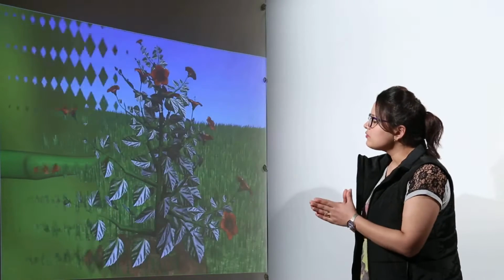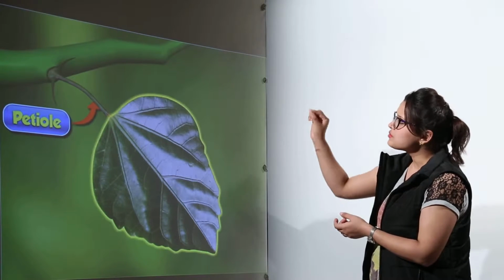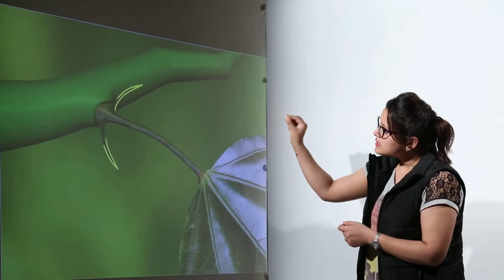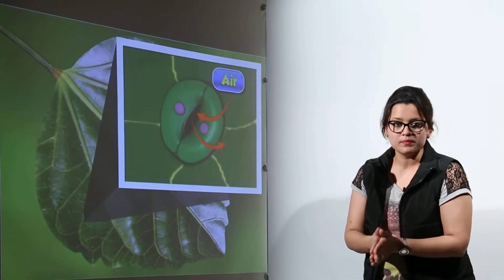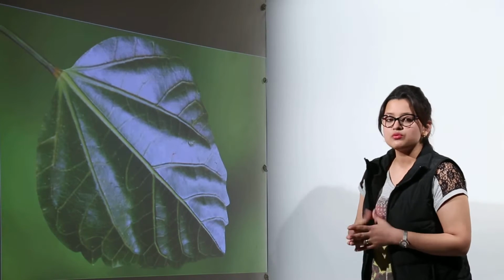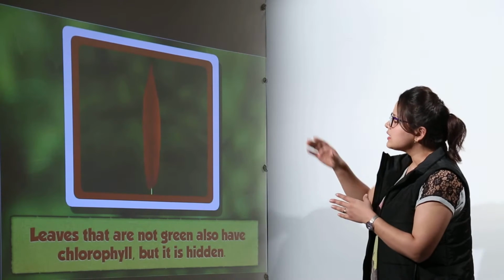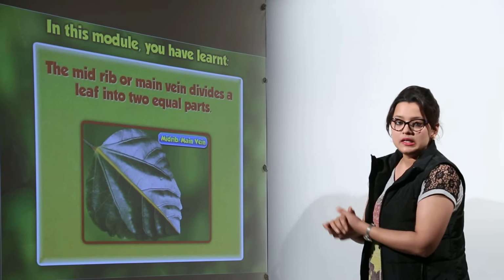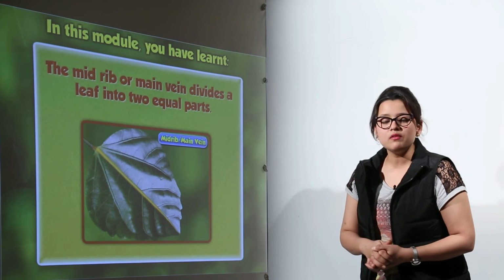Free Class 6th I Science I CBSE I Chapter 7 I Getting To Know Plants | Leaves and their parts l L44